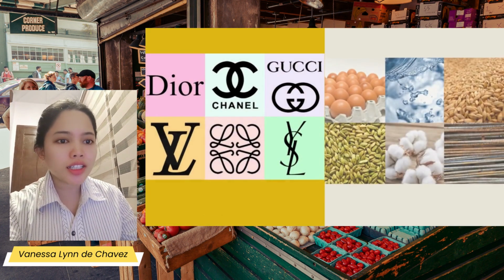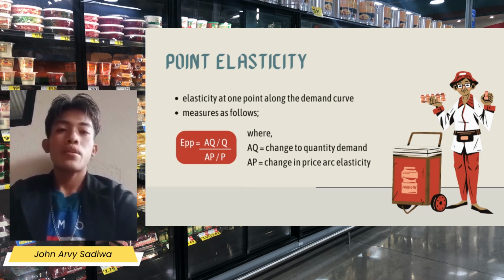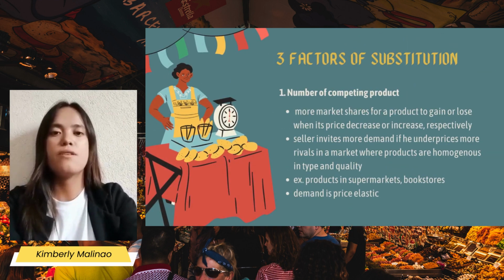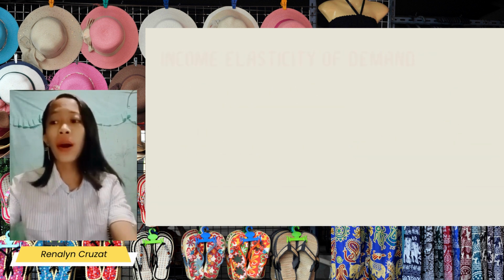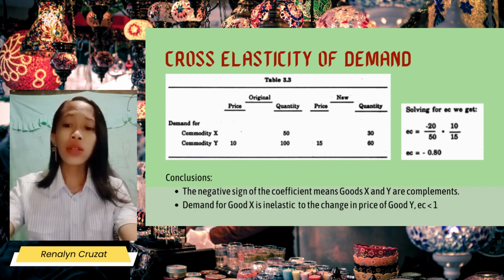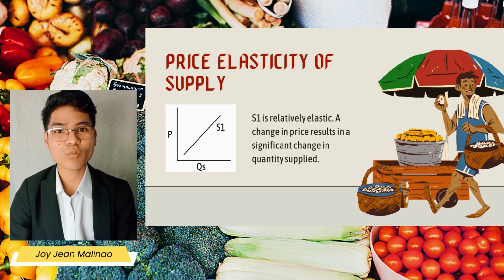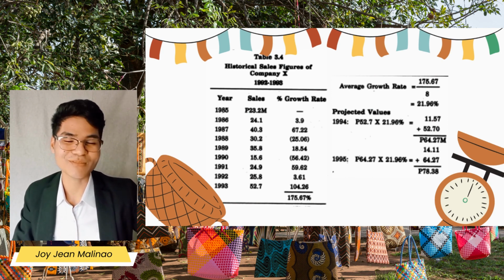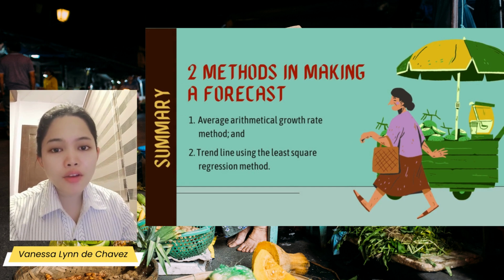EC102 (Sec2): Elasticity of Demand and Supply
Cruzat, Renalyn
De Chavez, Vanessa Lynn
Malinao, Joy Jean
Malinao, Kimberly
Sadiwa, Arvy